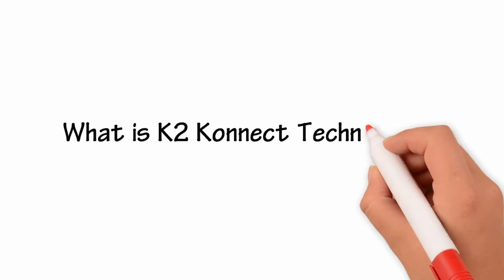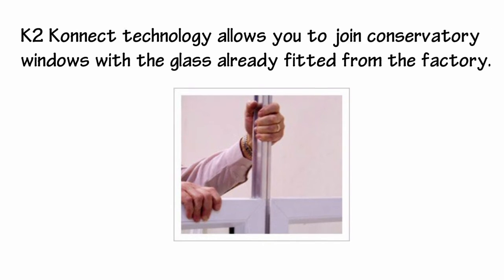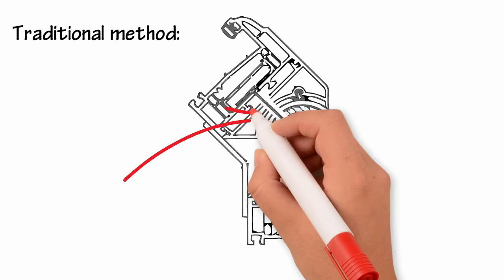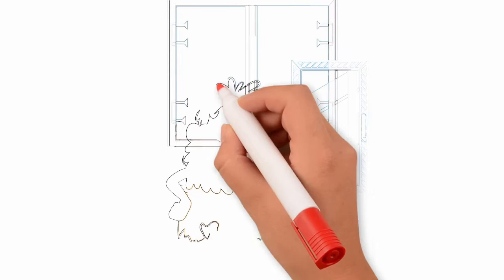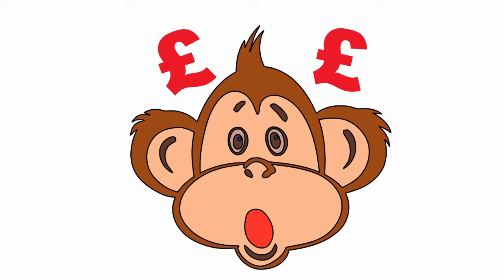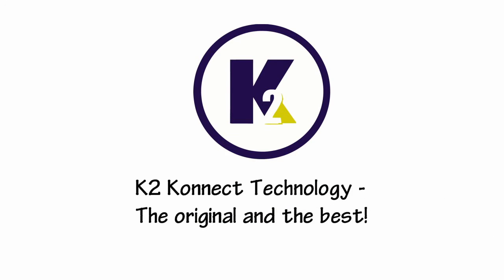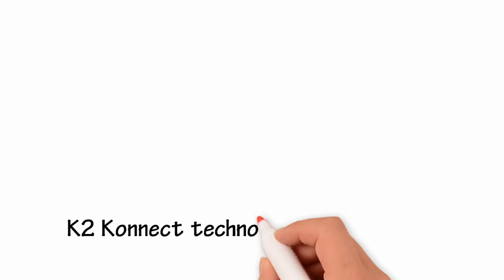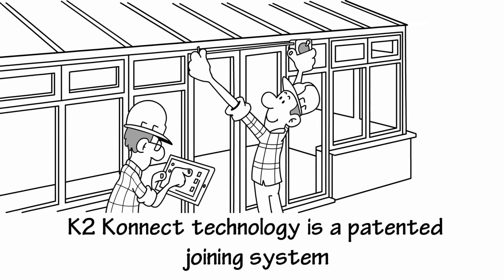Fast DIY Conservatory Build with Konnect Technology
Konnect Technology is the quick and easy way to build your DIY Conservatory. Designed with our building regulation  approved Durabase system you can have your conservatory up and completed in a matter of days rather than weeks. Our unique online quoting system means you can get a conservatory and base price 24 hours a day with no hassle from salesmen.